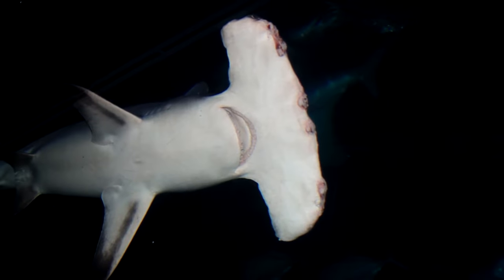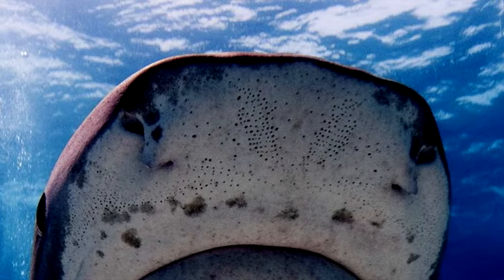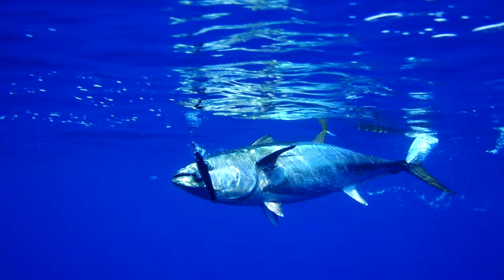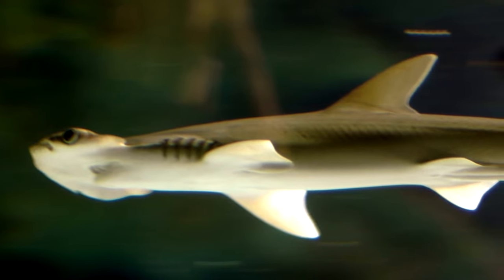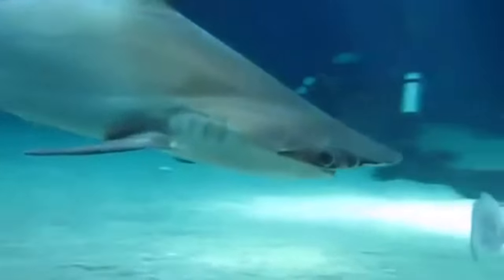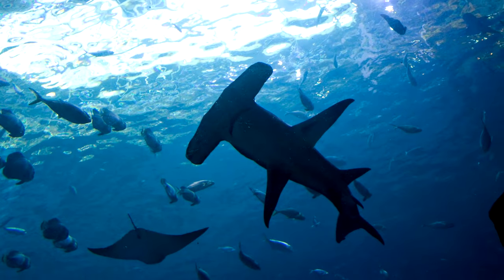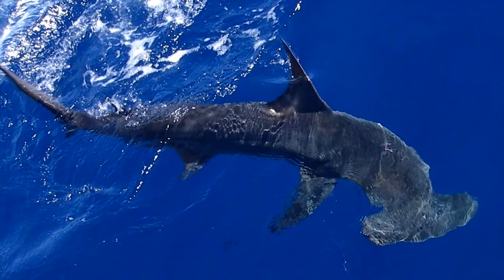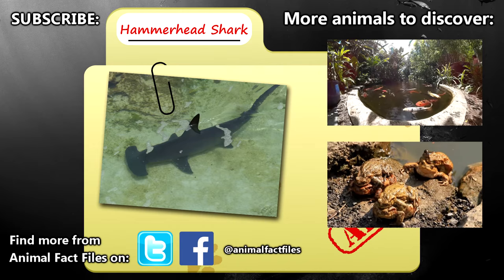Hammerhead Shark Facts: WHY the HAMMER HEAD? | Animal Fact Files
The hammerhead shark gets its common name from its unique head shape, but did you know there are multiple hammerhead shark species? Learn all kinds of hammerhead shark facts on today's episode of Animal Fact Files!

Scientific Name: Family - Sphyrnidae
Range: Warm, temperate and tropical waters worldwide
Habitat: Coastlines and continental shelves
Size: 3-20 feet (1-6m) long; 6-1,000 pounds (2.7-454 kg)
Diet: Rays, other fish, squids, and octopuses
Threats: Sharks and orcas
Life span: 25-30 years

Hammerhead Shark SPECIES 0:00
WHY the HAMMER HEAD? 0:18
Hammerhead Shark PREY 1:22
Hammerhead Shark SCHOOL 2:04
Hammerhead Shark LIFE CYCLE 2:45
Hammerhead Shark SIZE and APPEARANCE 3:35
Hammerhead Shark RANGE and HABITAT 3:51
Hammerhead Shark CULTURE 4:22
Thanks/ Outro 4:44